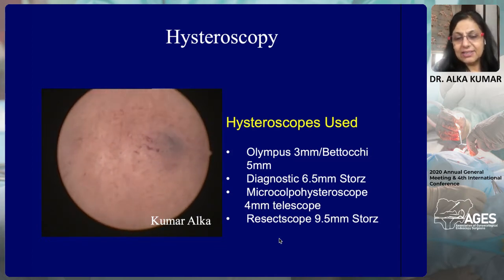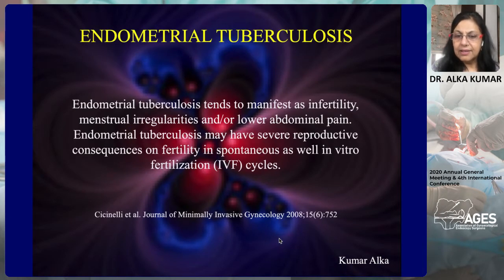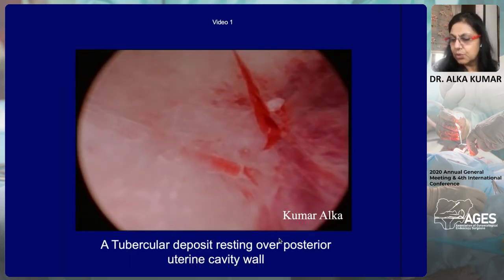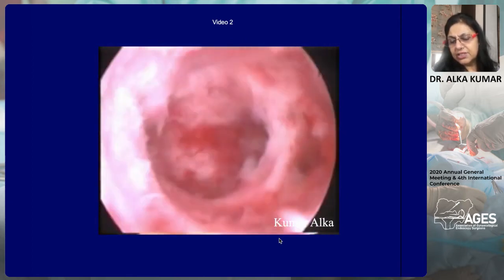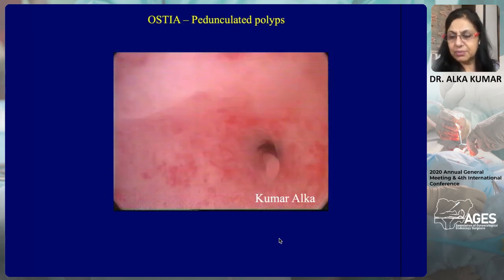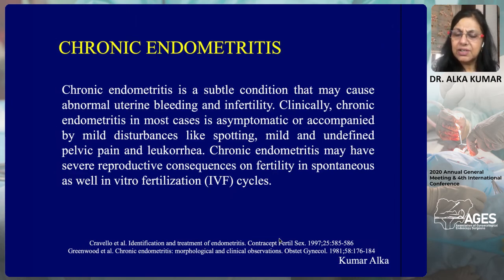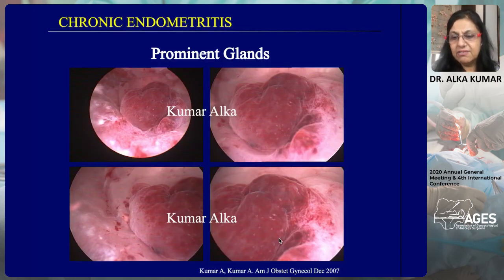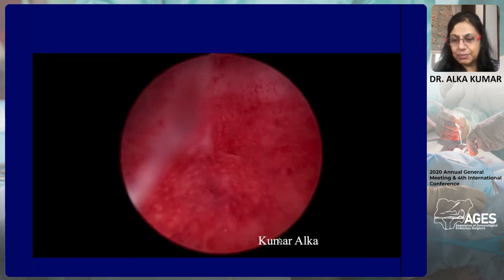AGES DR ALKA KUMAR VIDEO